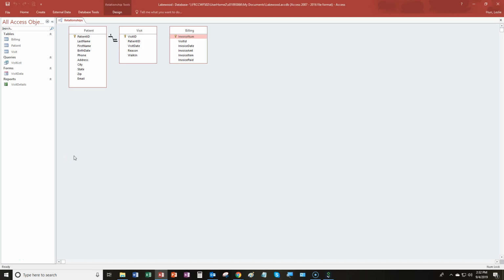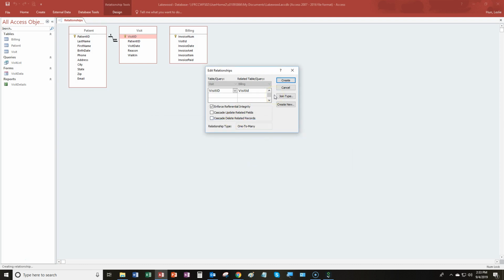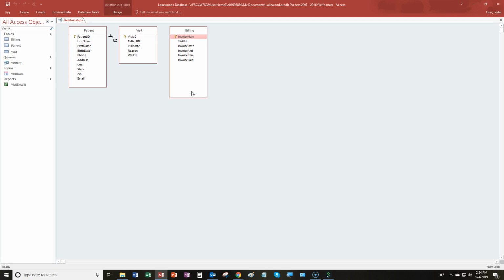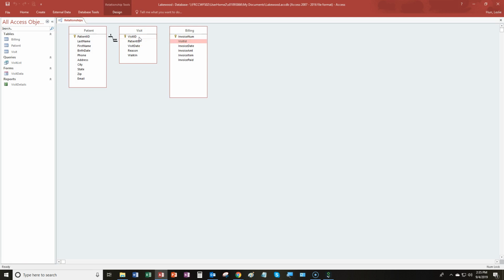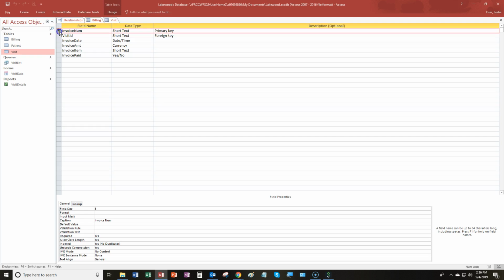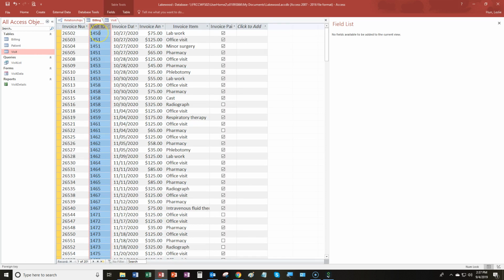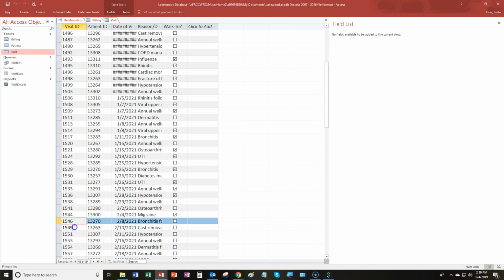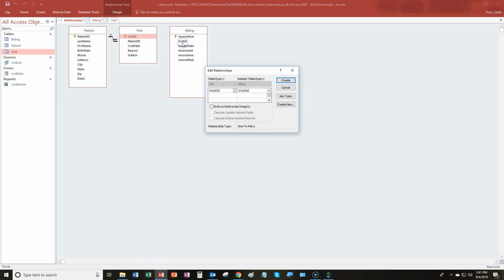Referential Integrity Problem